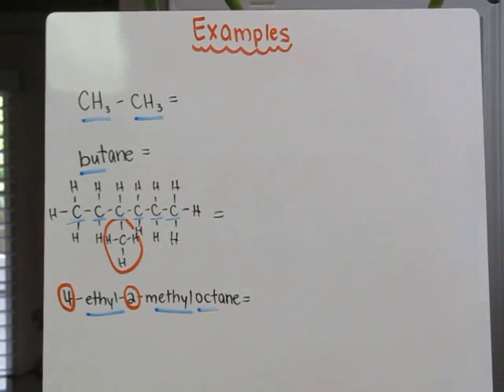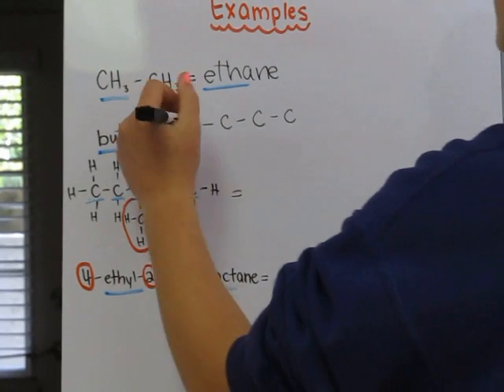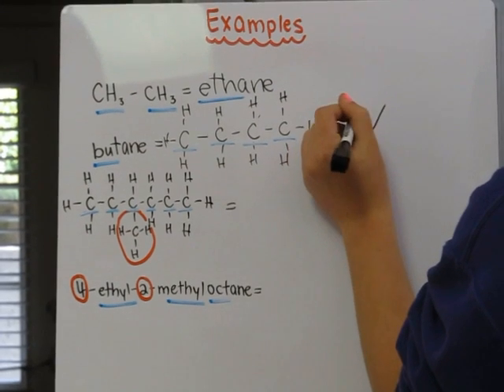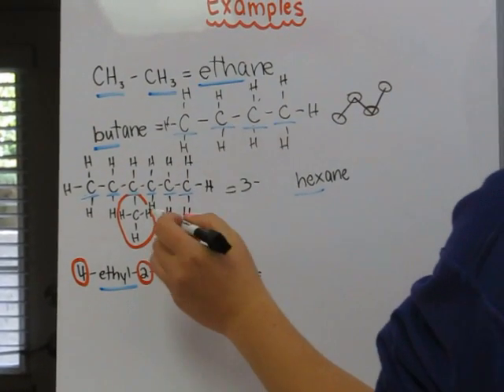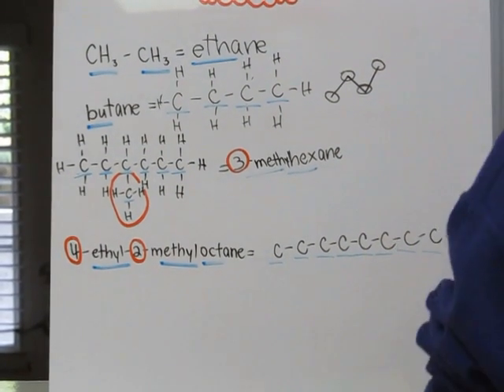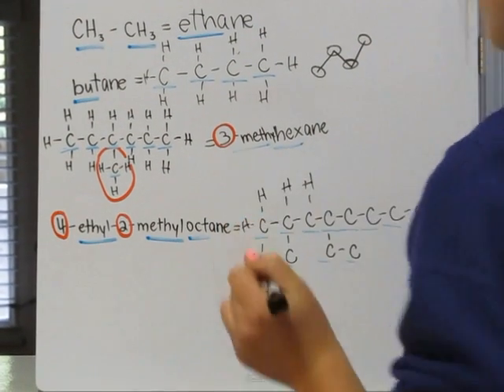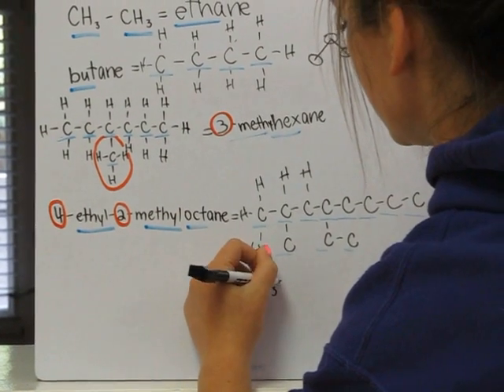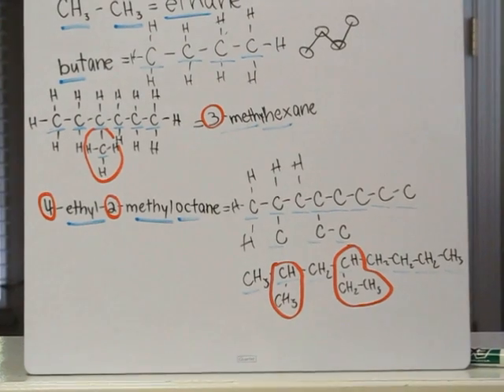organic chemistry alkanes examples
examples for alkanes, a part of organic chemistry